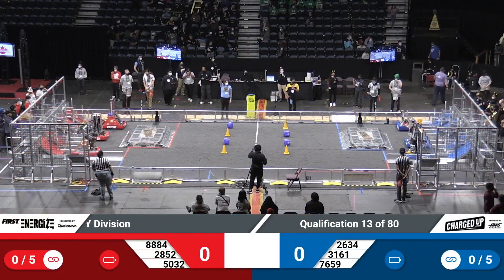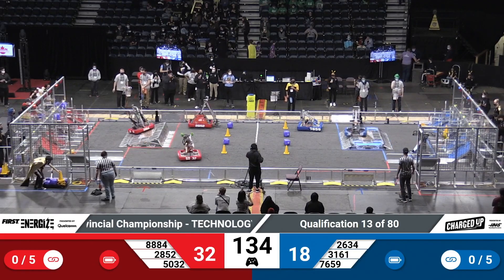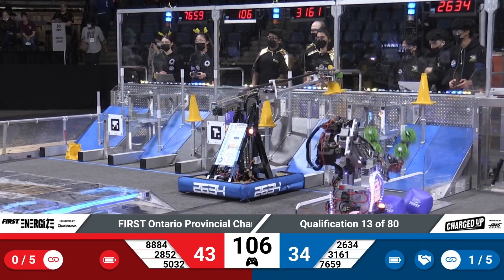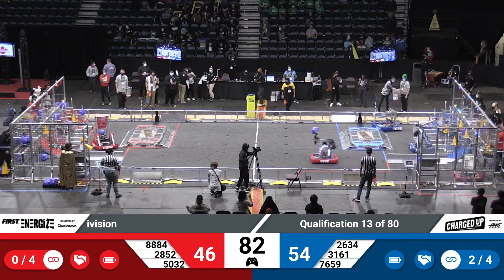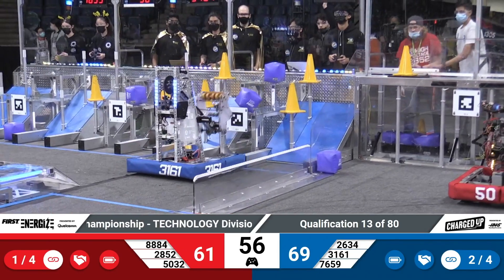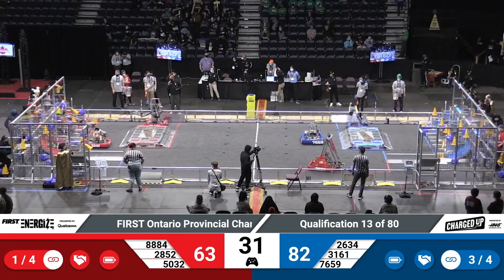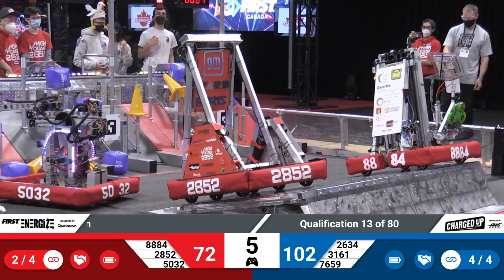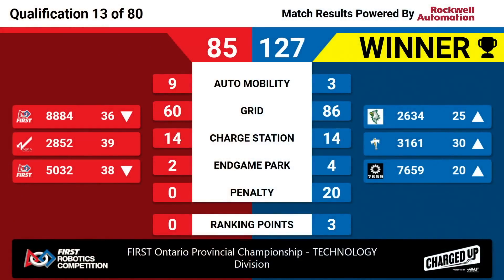Qualification 13 - Technology Division - 2023 FIRST Ontario Provincial Championship